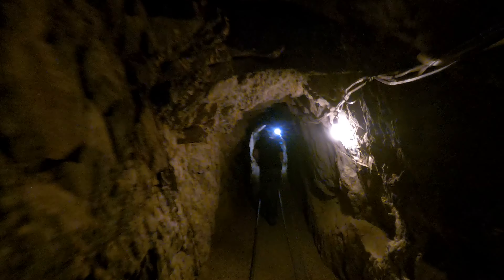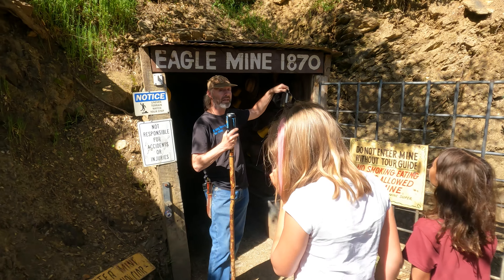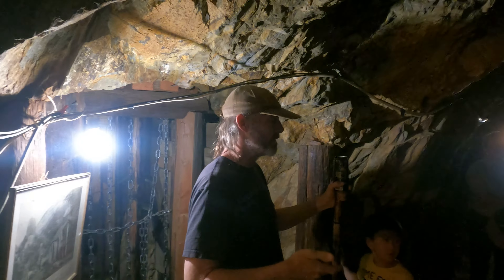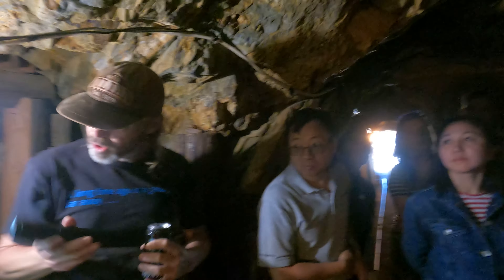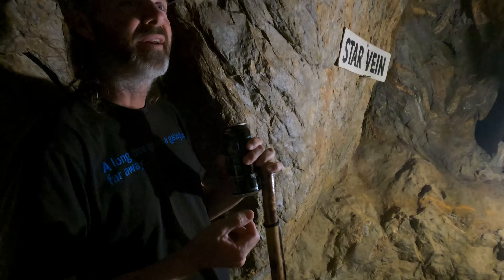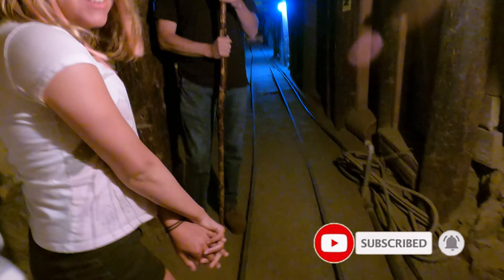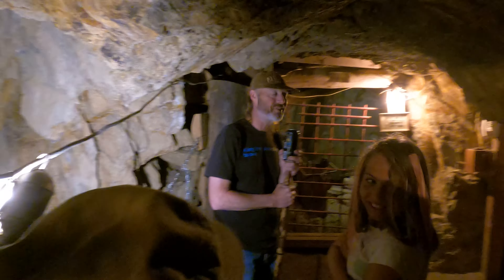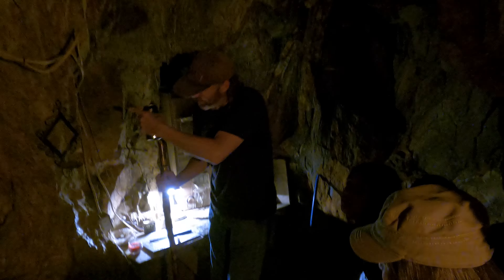Eagle Mining Co Part 2 of 2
Part 2 of 2 Eagle Mining Company Tour.